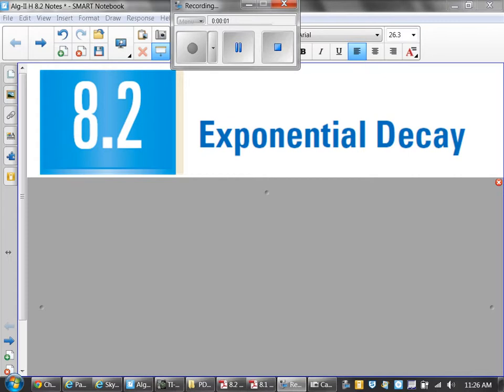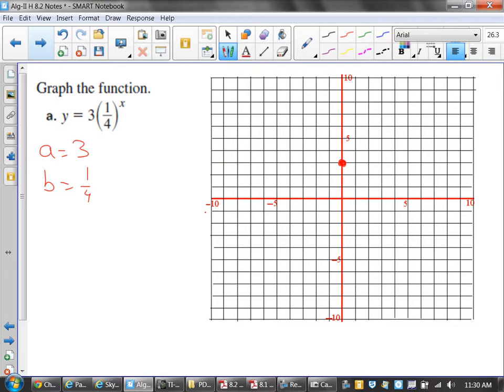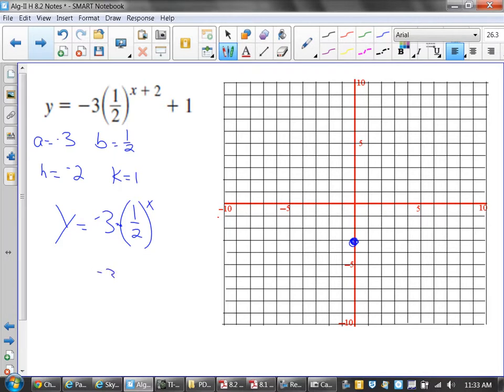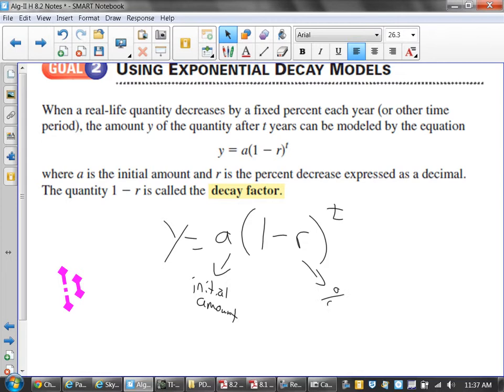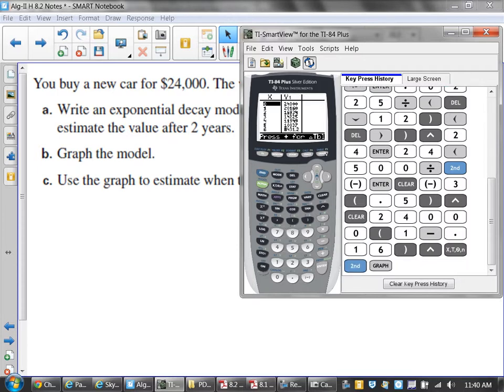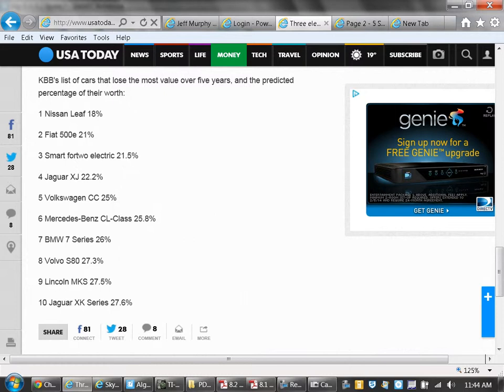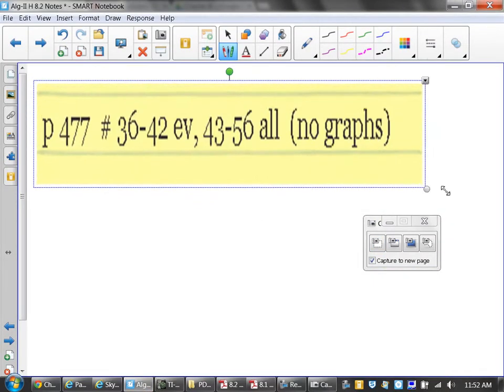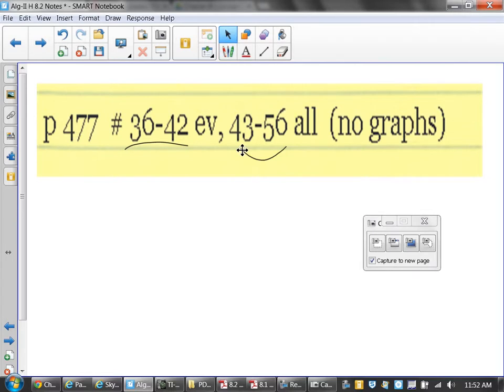January24 8 2 Notes p6 7